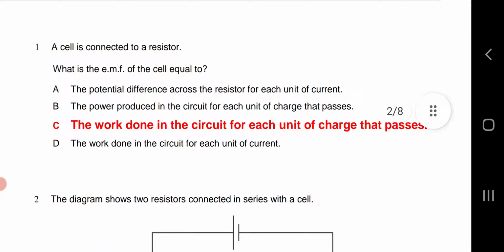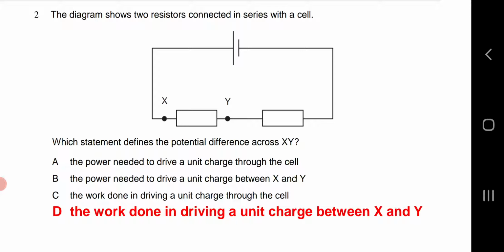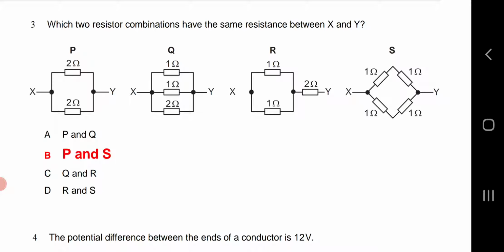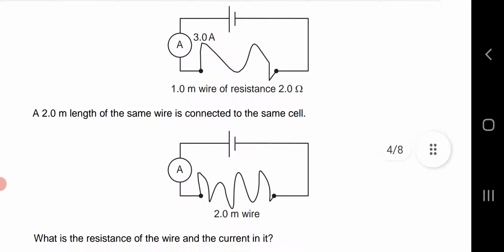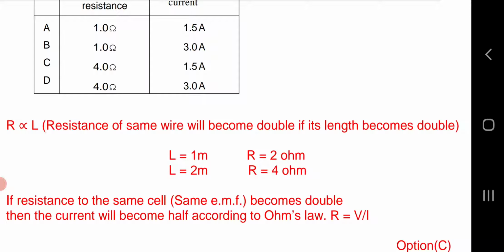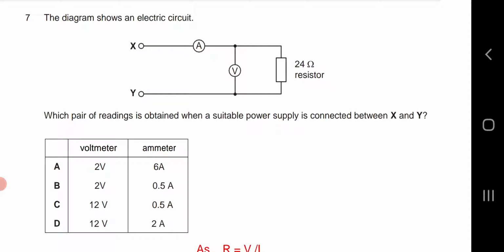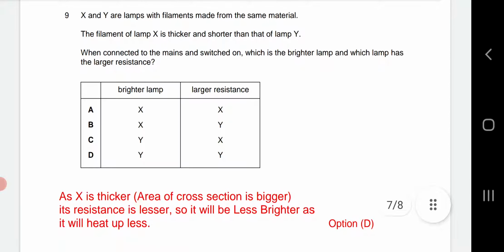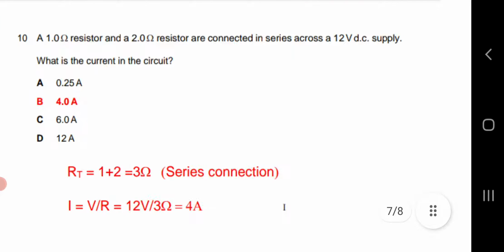P7|Current|Electricity|5054|Cambridge O level Physics|Past papers| Topical MCQs Solutions|ZK Academy